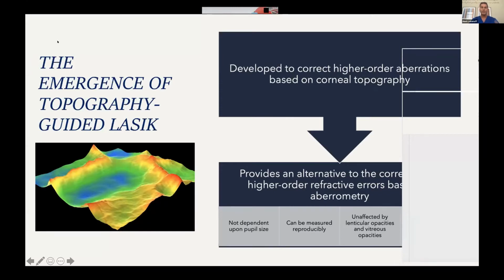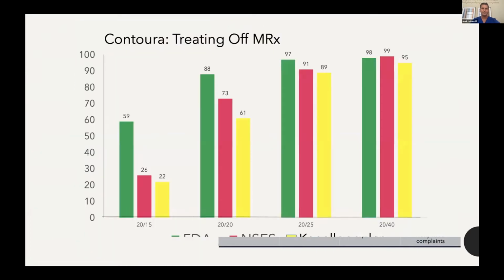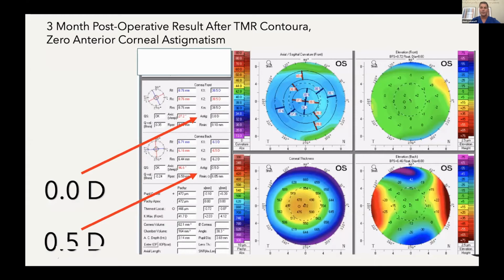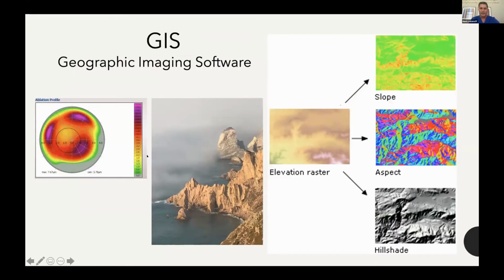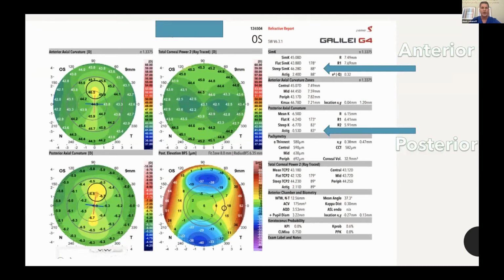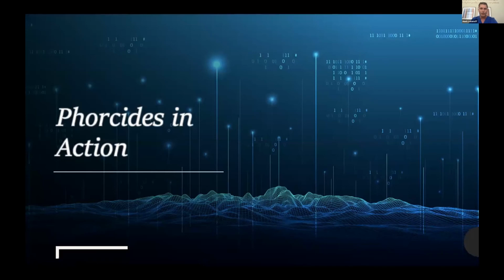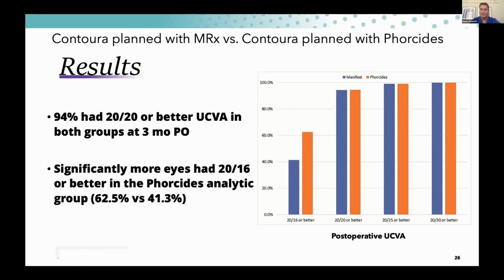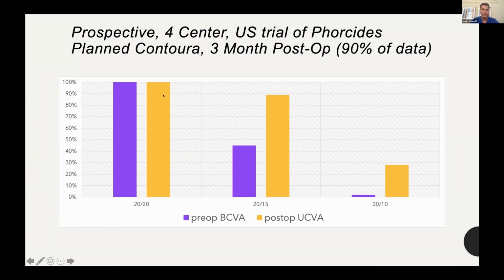Wavefront Webinar II Mark Lobanoff